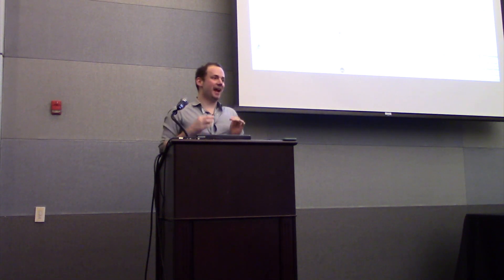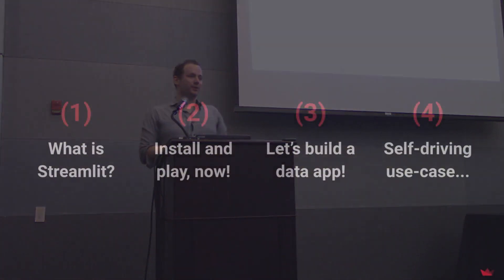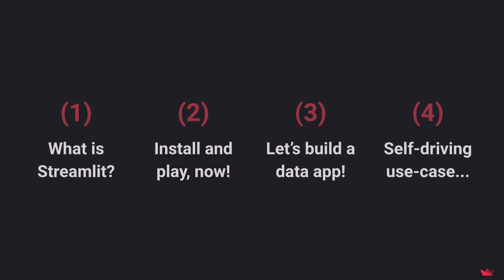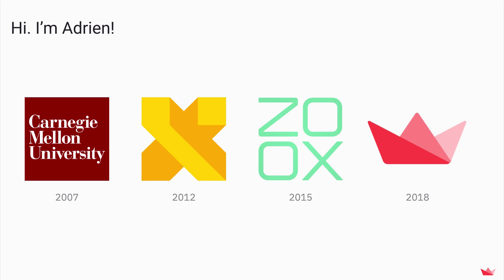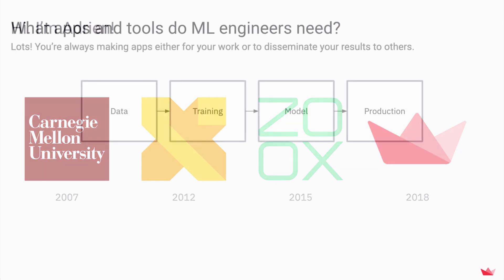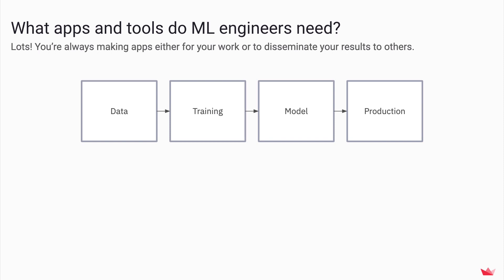1/4: What is Streamlit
Part 1 of a short video series of Adrien's presentation at PyData in December. In this episode, he discusses the problem he saw in the machine learning workflow and what Streamlit does to address this.